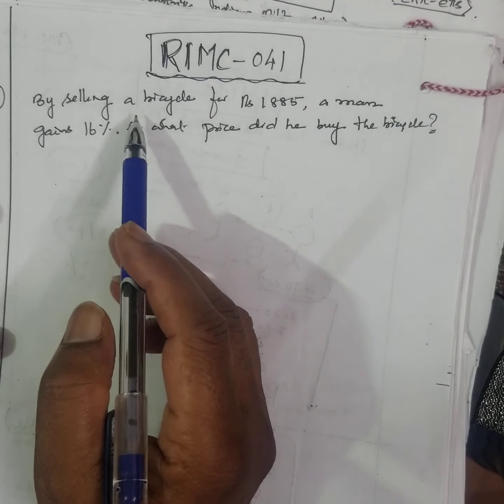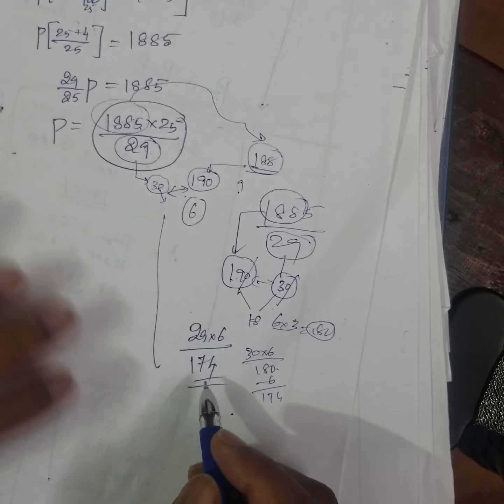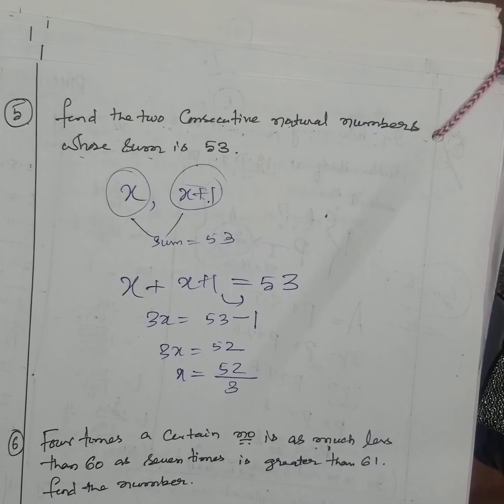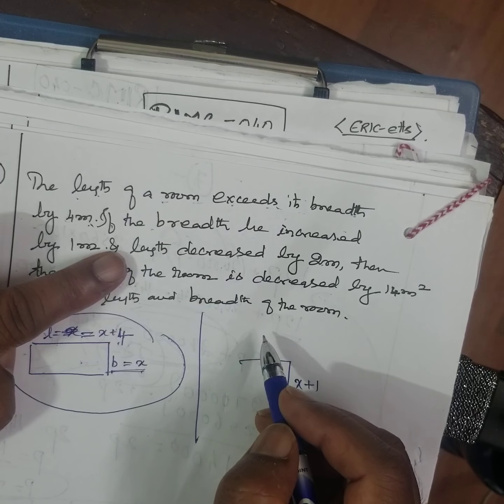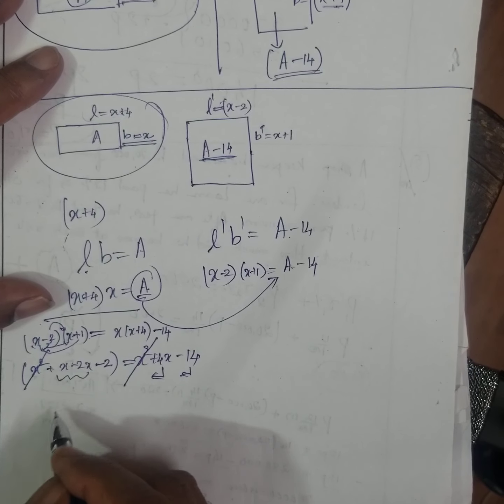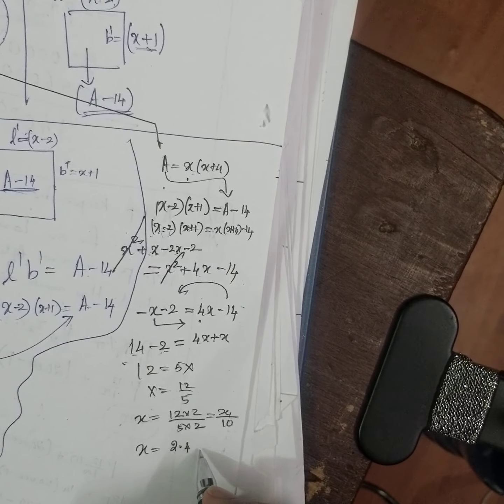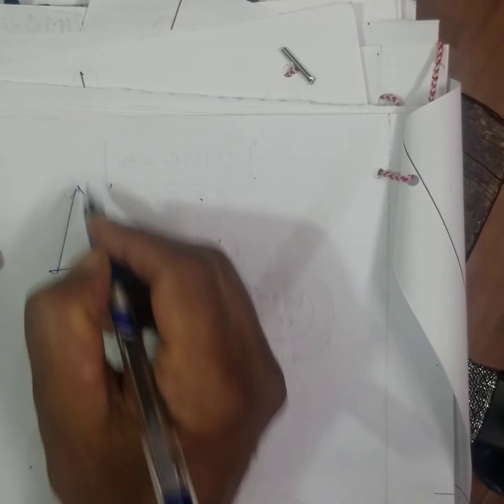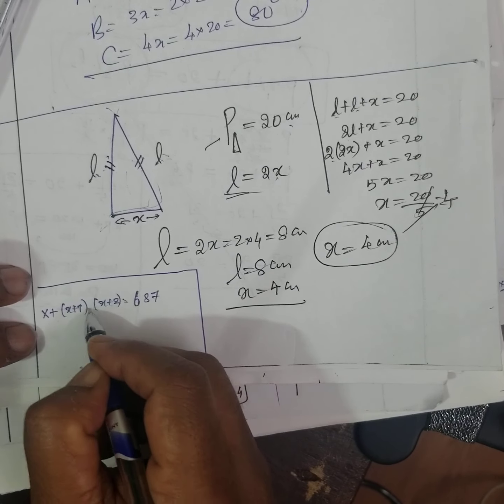RIMC -041 Linear Equations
Statement problem